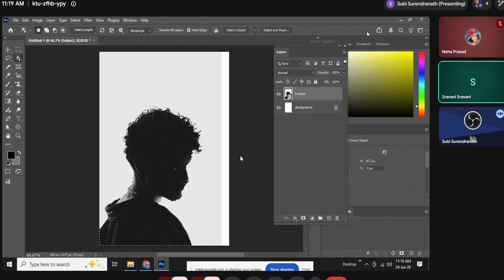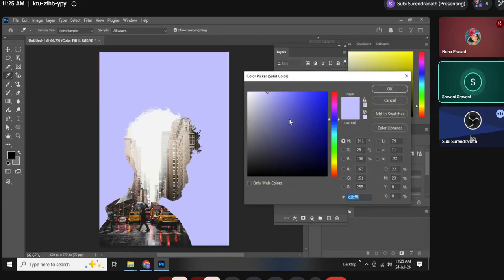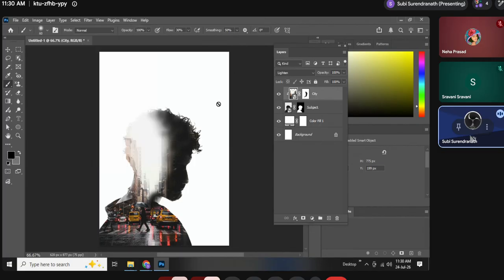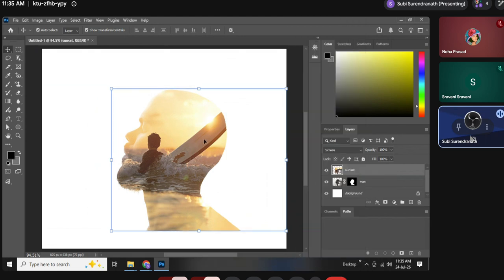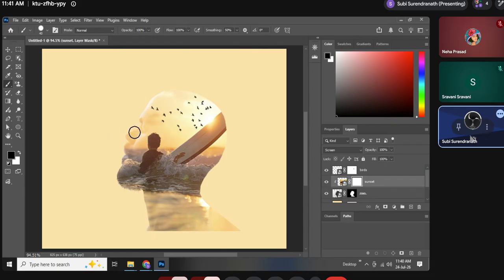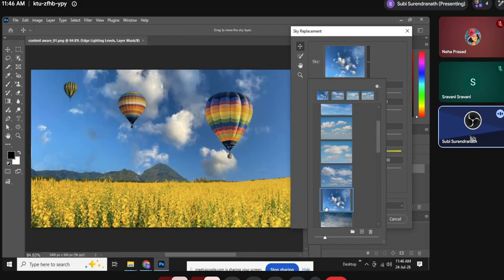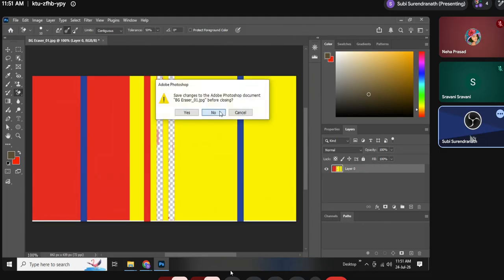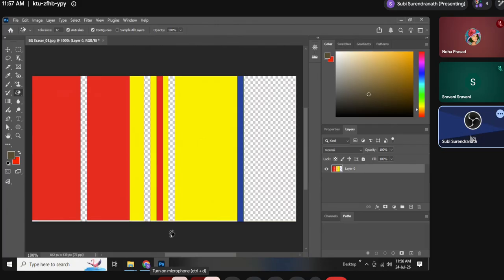photoshop double effect learning